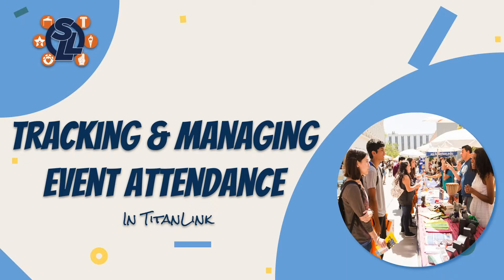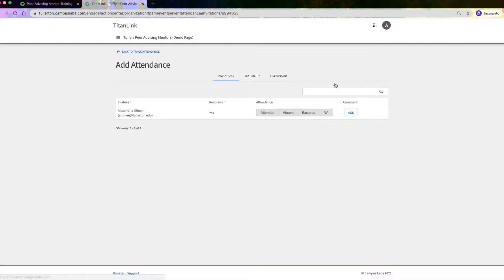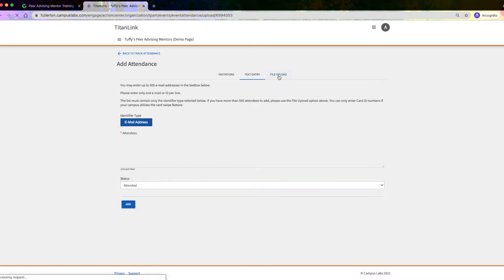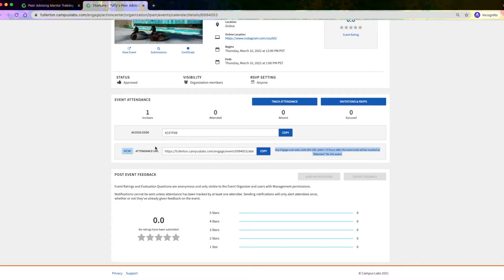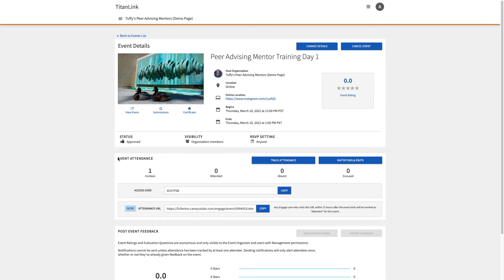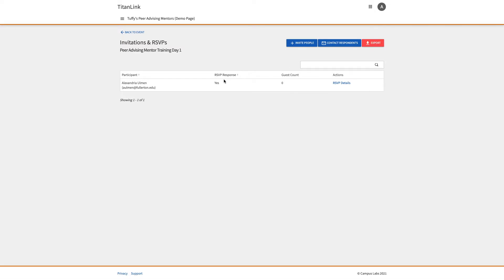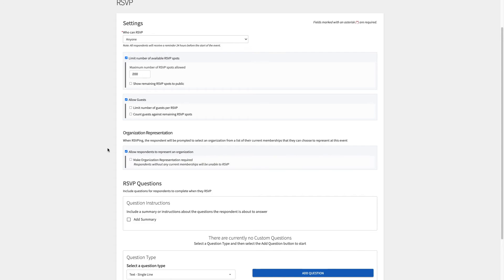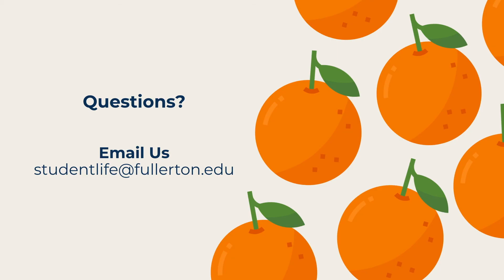TitanLink Events Part 2: Tracking & Managing Event Attendance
Learn more about tracking and managing event attendance and RSVPs on TitanLink for your student organization or campus department!